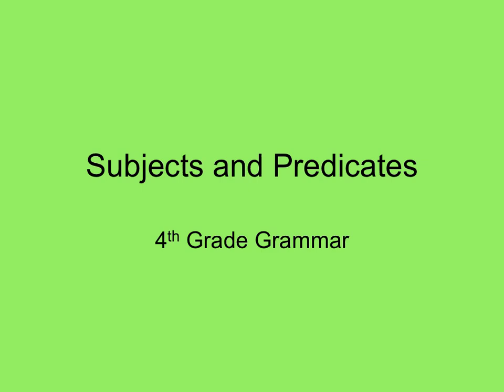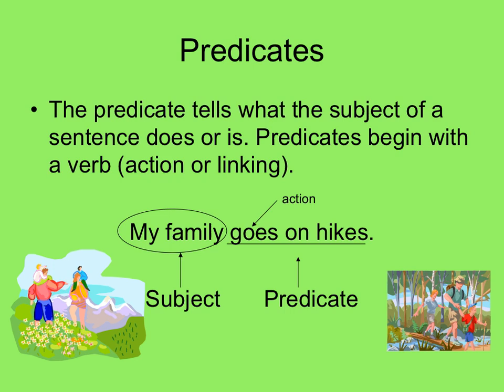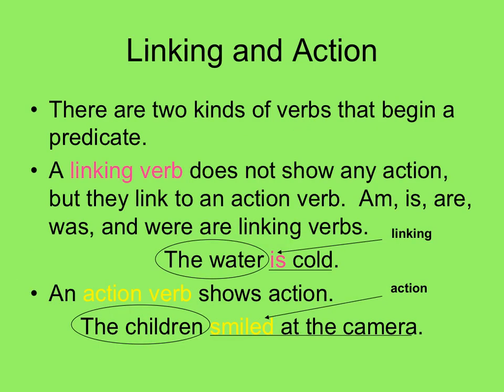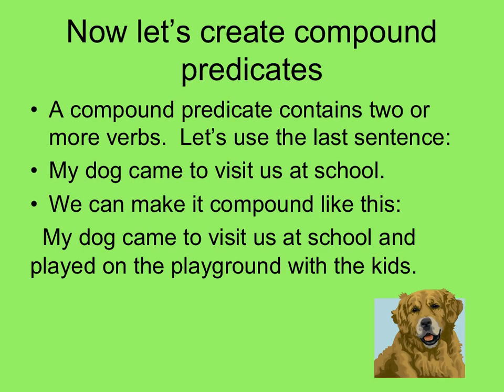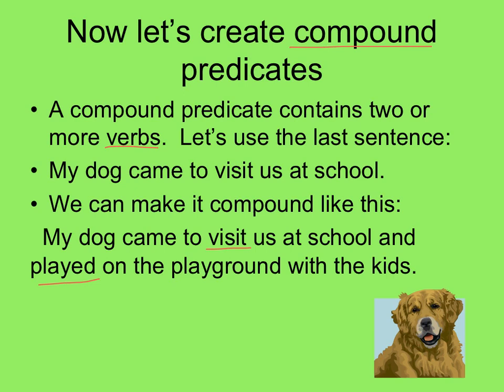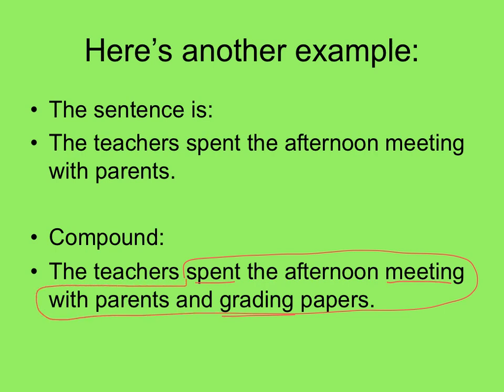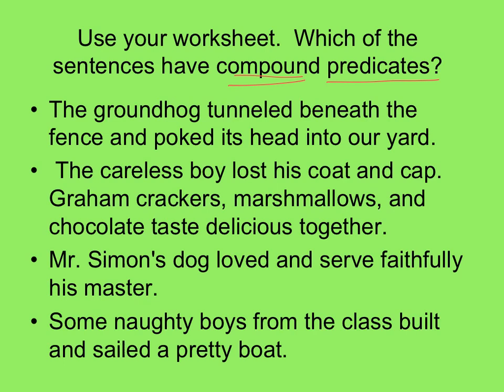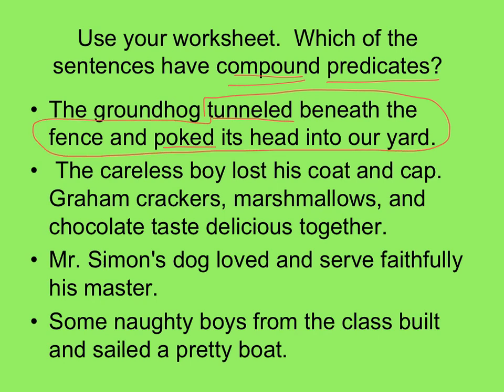compound predicates video